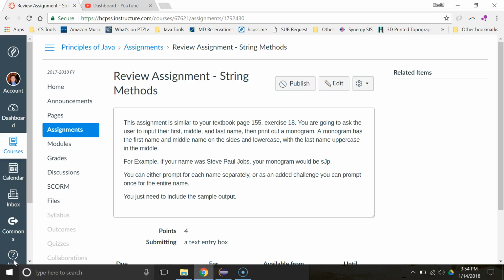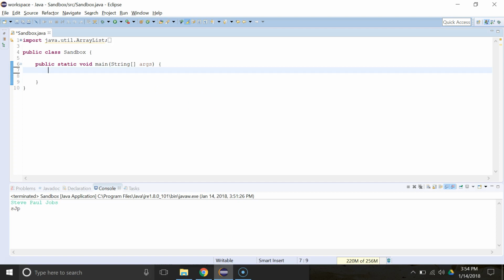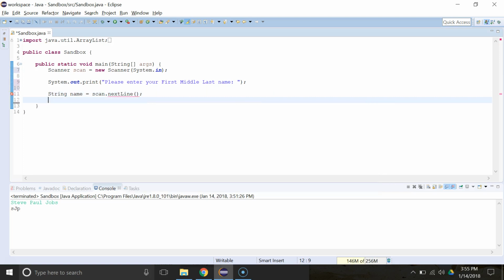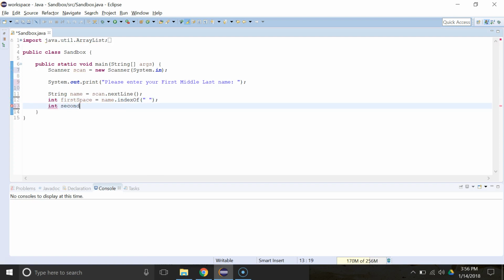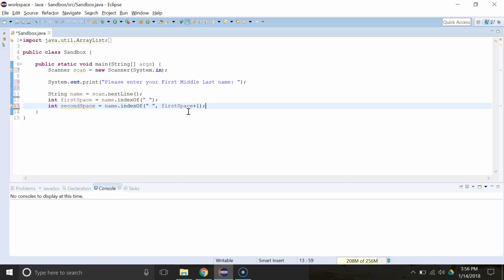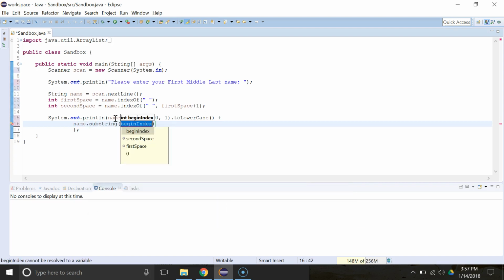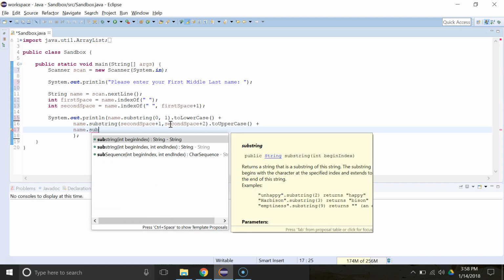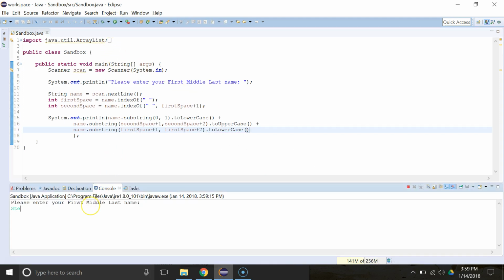Java Review - String Methods